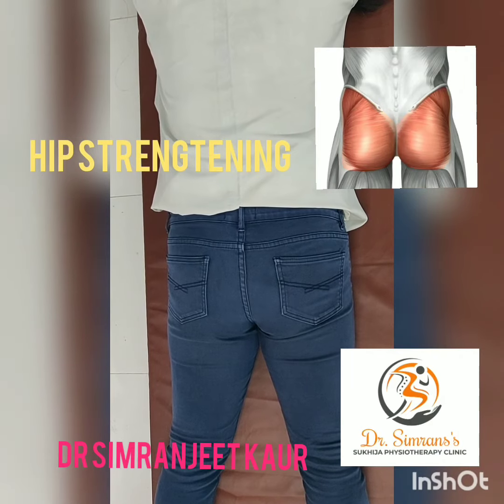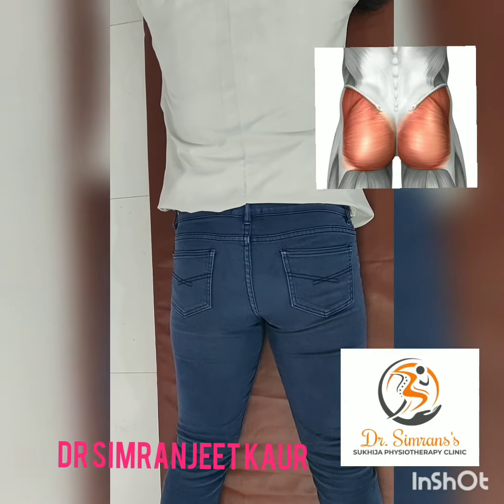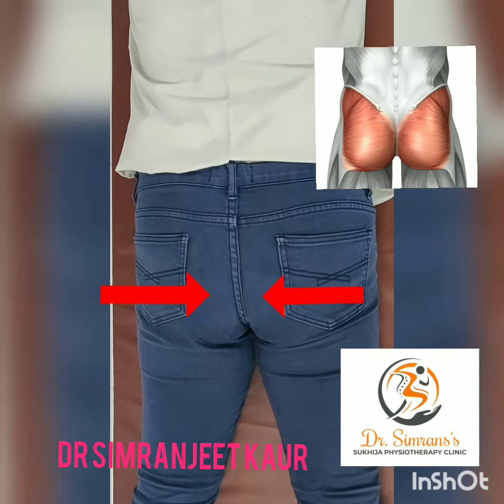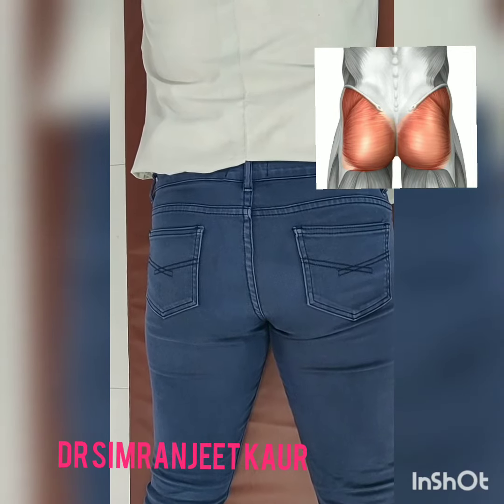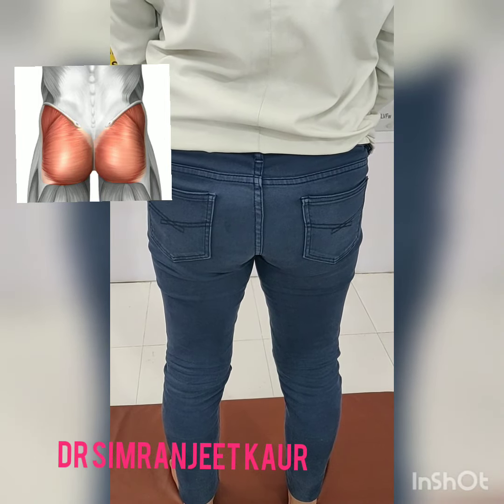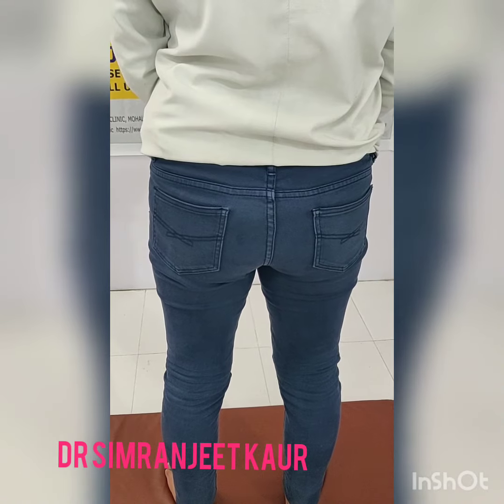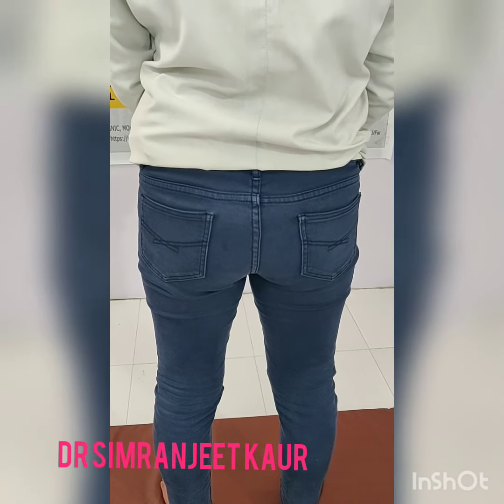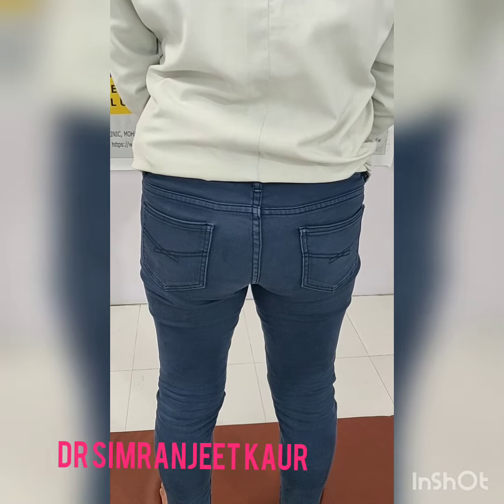Easy Hip Strengthening Exercise to Reduce Hip Pain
Experiencing hip pain? Here is a simple and best hip muscle strengthening exercise that will help you to increase your muscle strength, allow you to treat your hip pain at home and provide you relief from hip pain.

*Why is Hip strength important?*

Most people experience hip pain when they have weak hip muscle If you want stronger muscles and want to reduce body pain the solution is simple: do some of our easy, at-home hip workouts and you’ll feel the change for yourself.